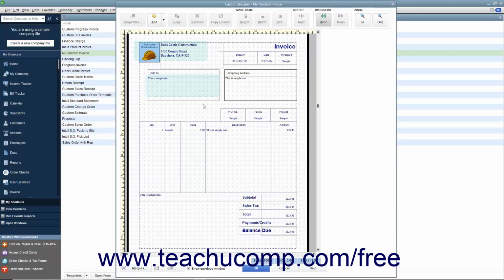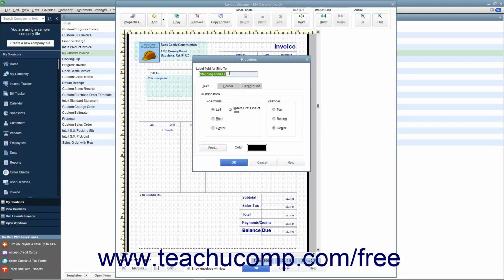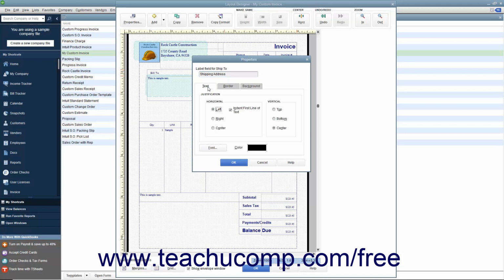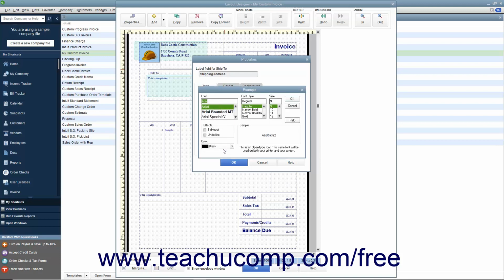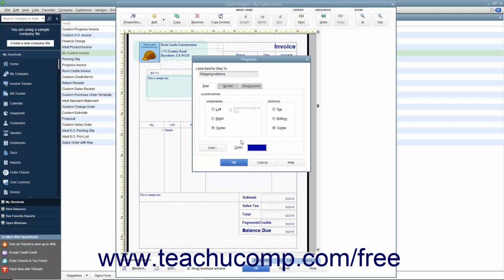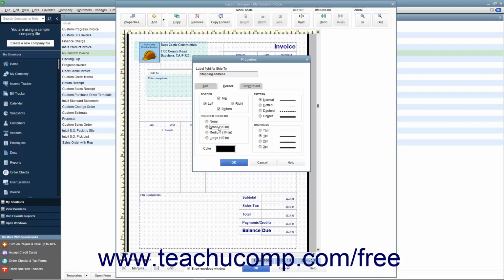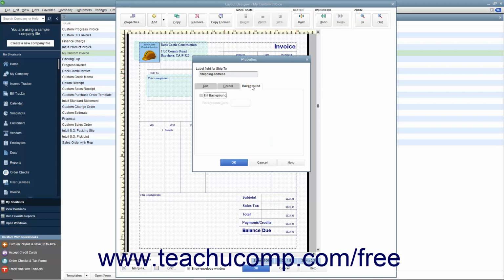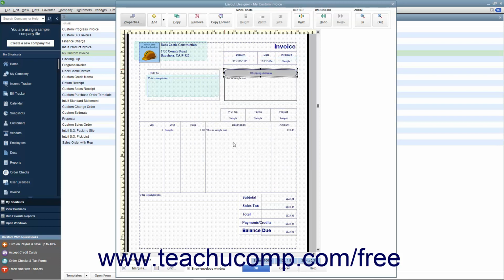Learn how to Format Objects in the Layout Designer- Intuit QuickBooks Pro 2022: A Training Tutorial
Learn how to Format Objects in the Layout Designer in QuickBooks 2022 A clip from Mastering QuickBooks Made Easy.